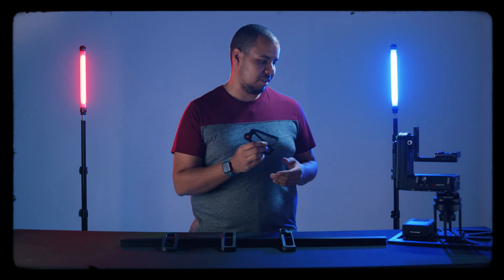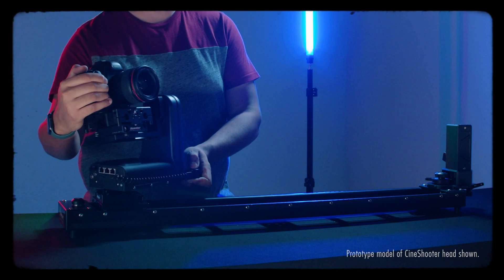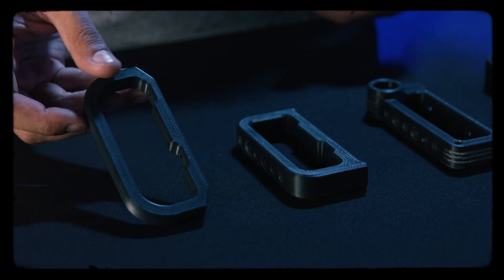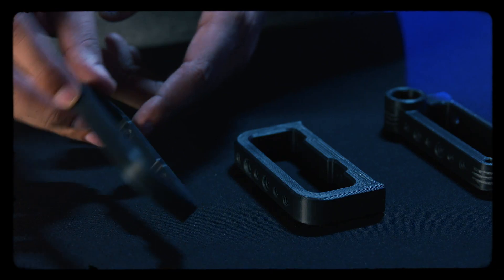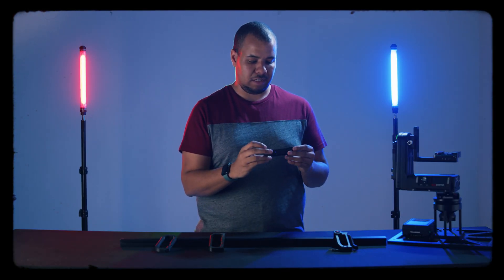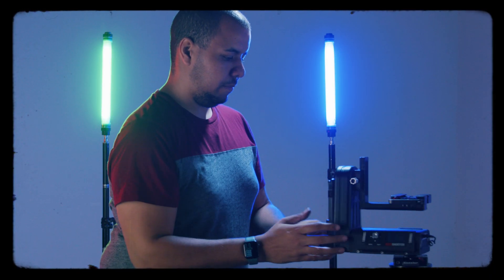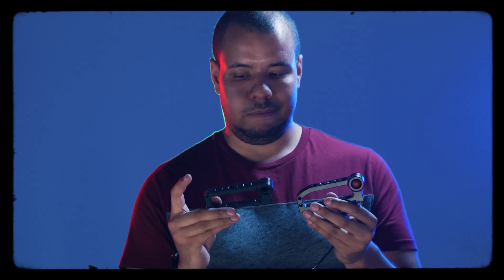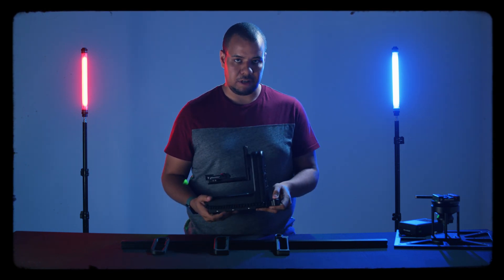FIRST LOOK at the Kessler Smart Handle for CineShooter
This is a sneak peek at our new CineShooter Smart Handle accessory.  Our mastermind engineer, Avery Adebogun gives us a look into the design journey for the handle, some of its key features, and the decisions that lead to the final version you see here.

The Smart Handle is expected to be available for purchase this month as we begin shipping the CineShooter head.